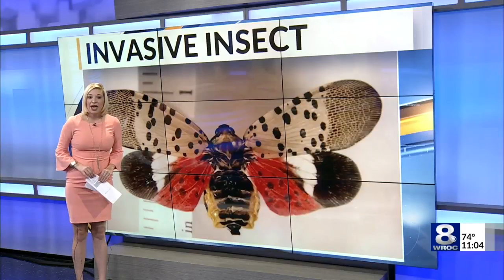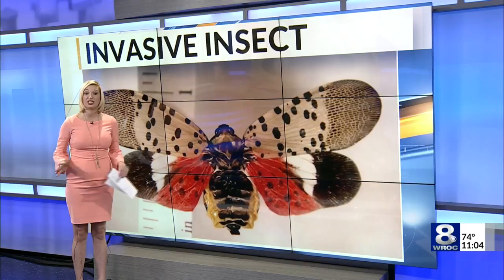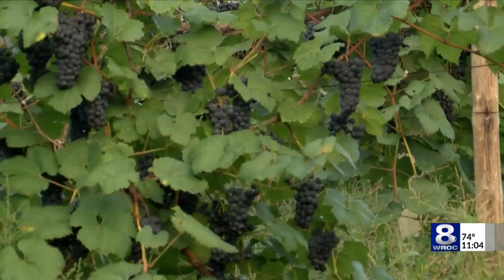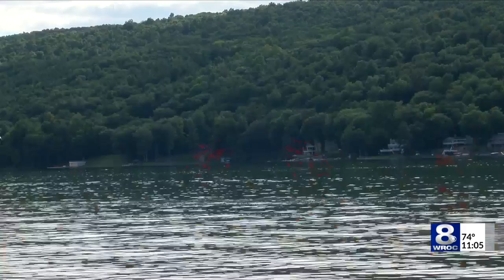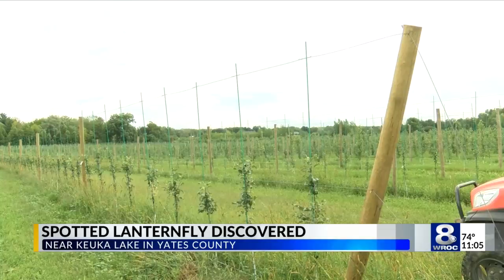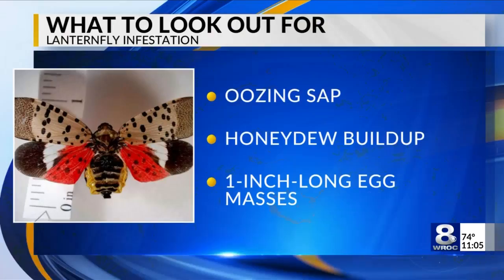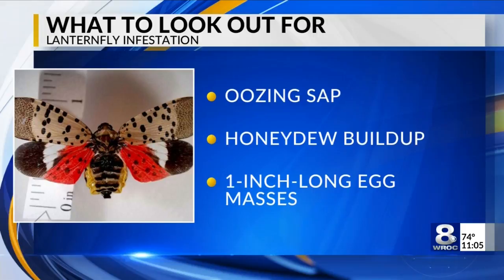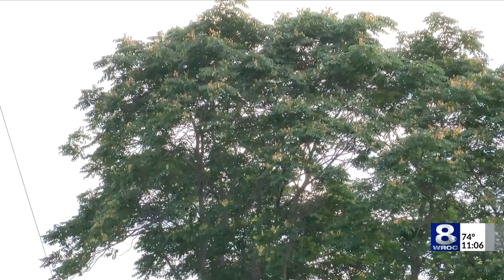Spotted Lanternfly discovered in Yates County